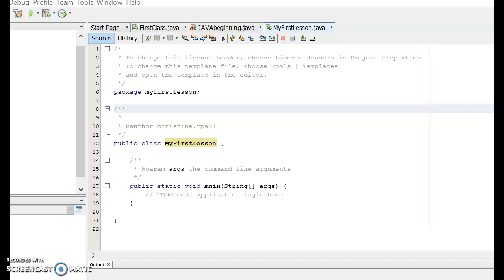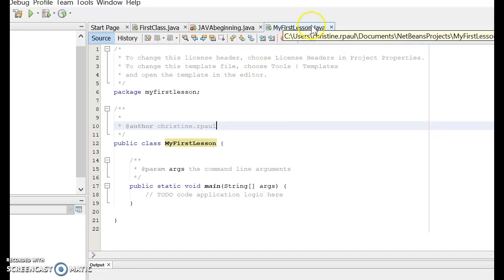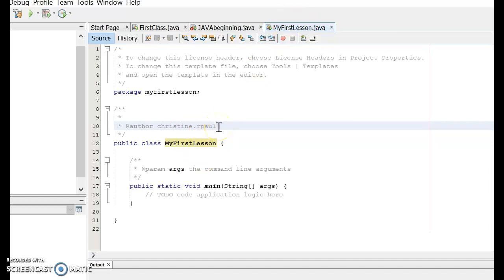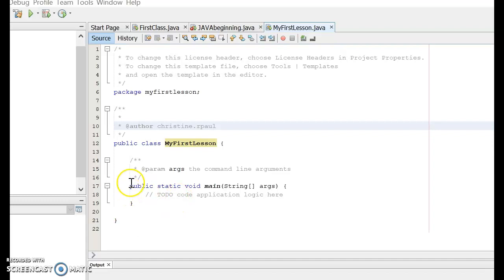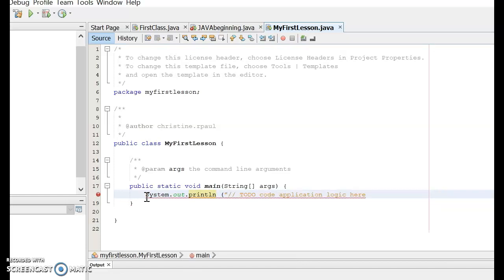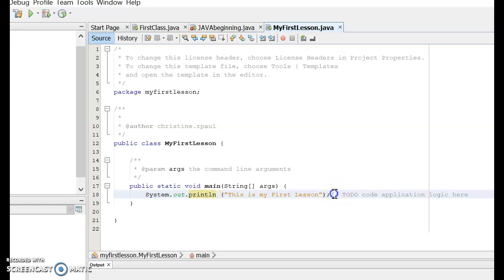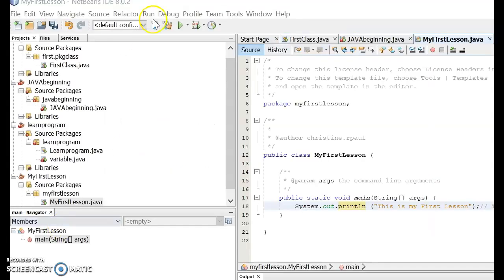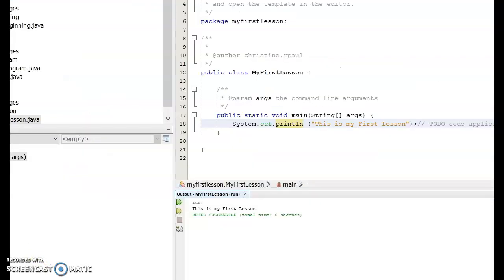HOW TO CREATE A SIMPLE JAVA PROGRAM?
This video shows beginners on how to create a simple JAVA Program in 3 minutes.
This video is suitable for beginners